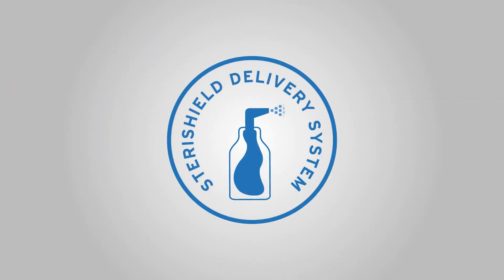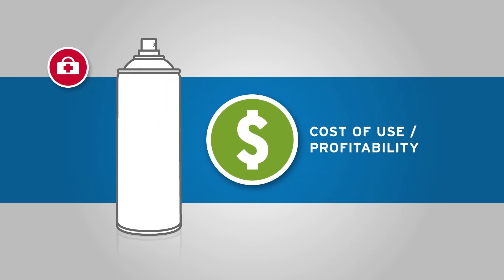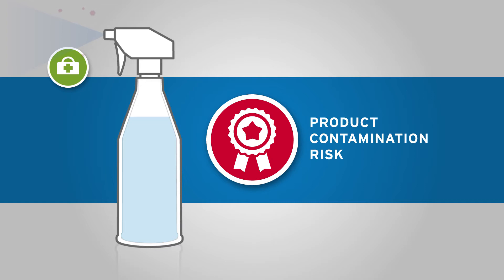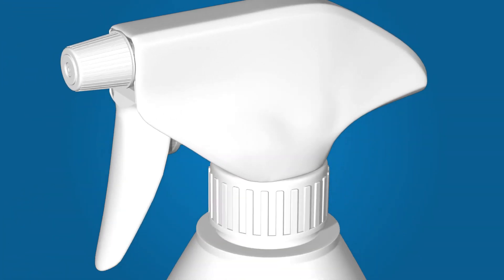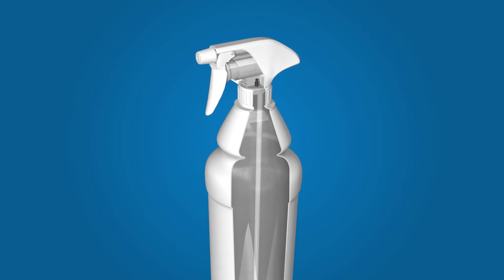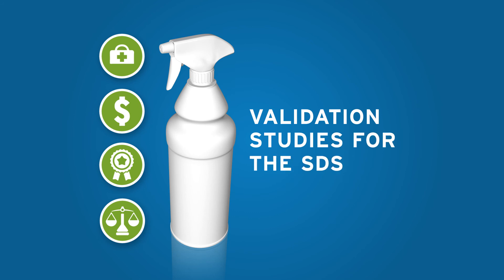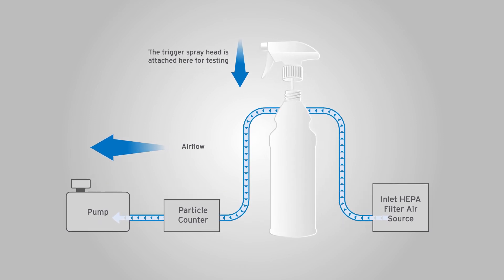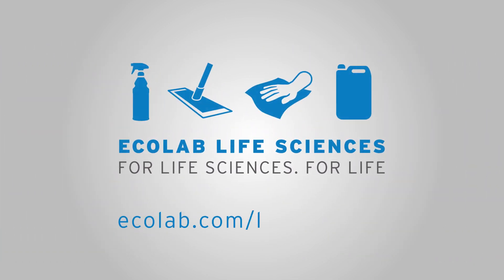The SteriShield Delivery System from Ecolab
A closed and validated trigger spray system for cleaning and disinfection of critical pharmaceutical manufacturing areas that ensures content integrity throughout use.